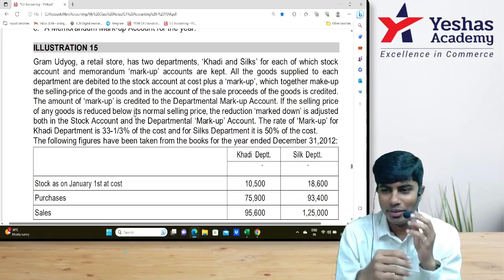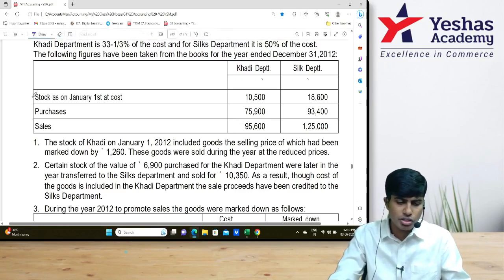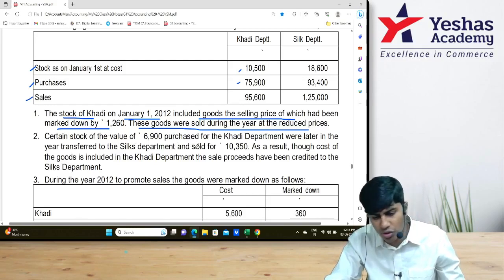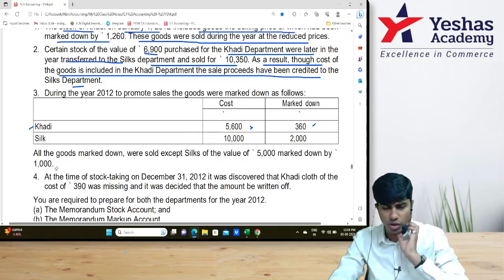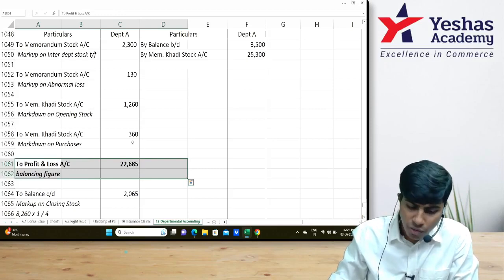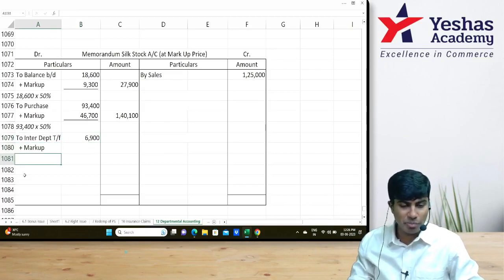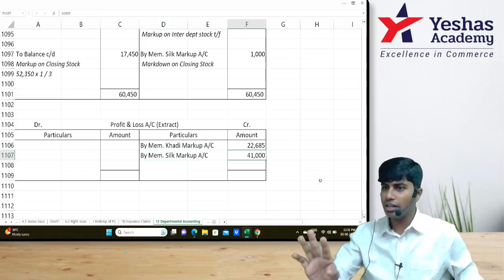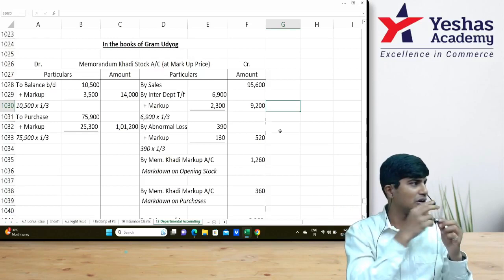Department Accounting | Mark Up Question Practice - II | CA Rajavardhan A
Follow the link for all the notes and free material